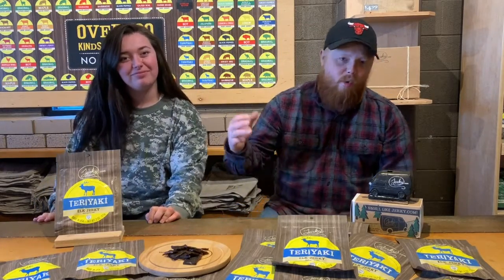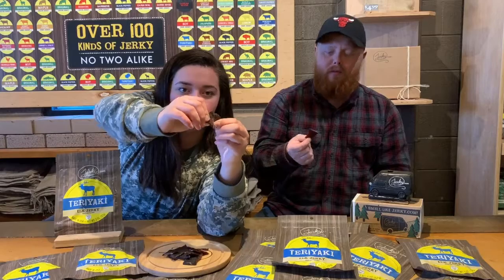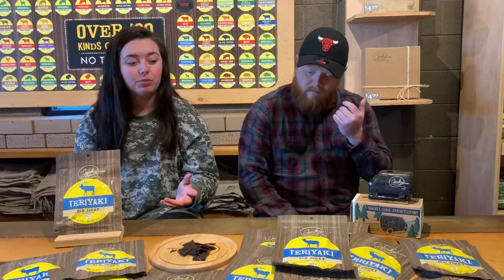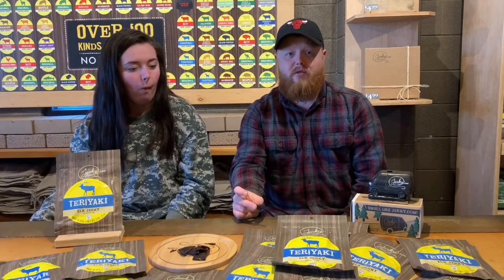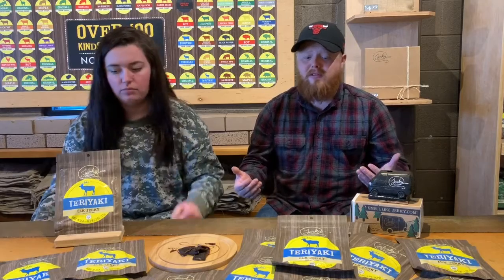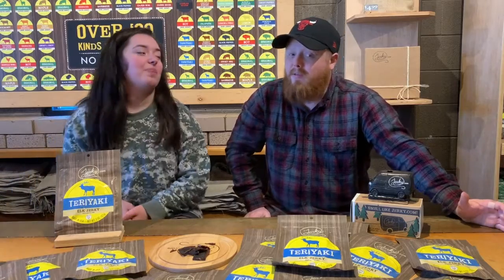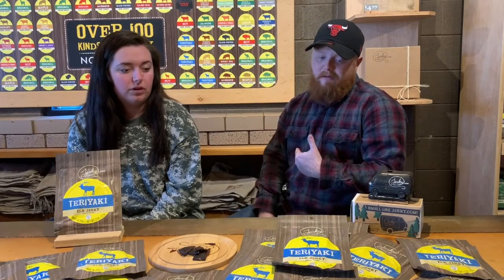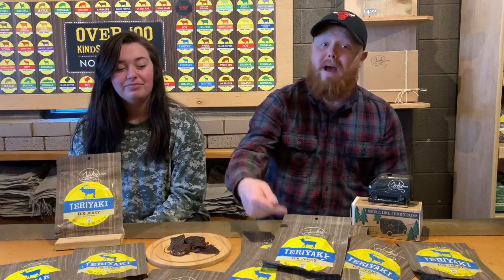Flavor Breakdown -Teriyaki Elk Jerky